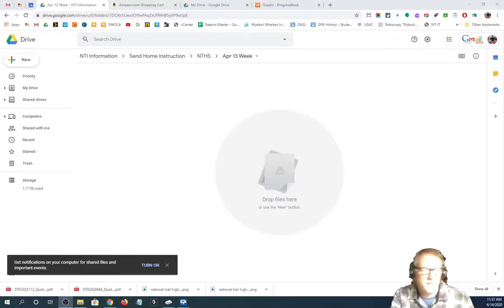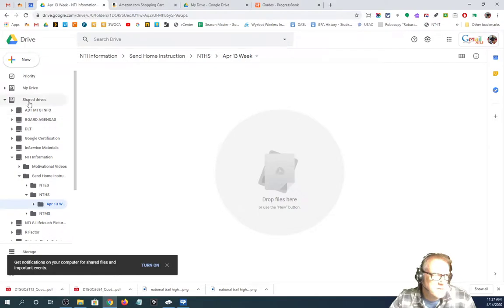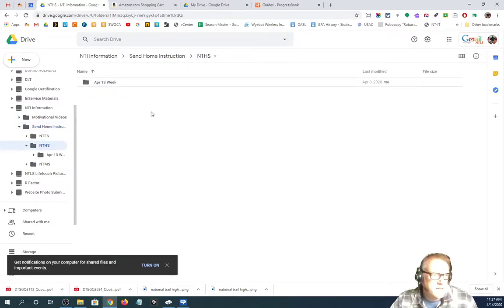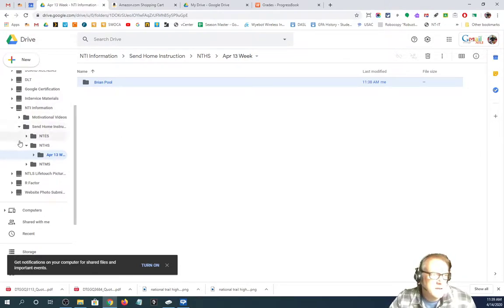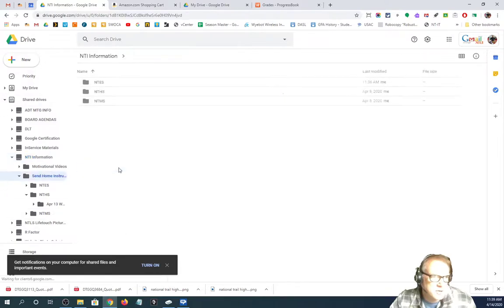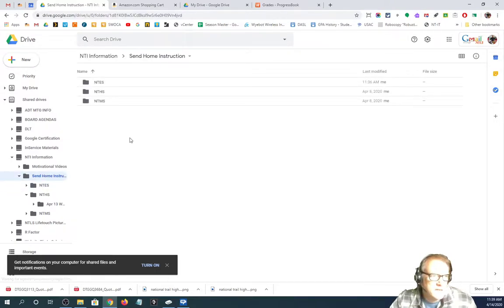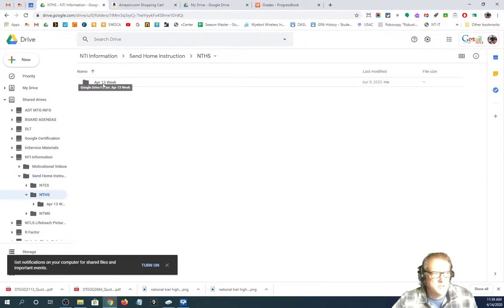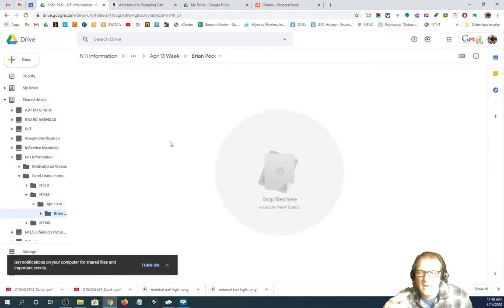Sending Home Digital Instruction on a Flash Drive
Teachers can now add video, files, and anything they have digitally for students to be able to take home.  Simply save it to the Team Drive and students can pickup flash drives at Door #1.